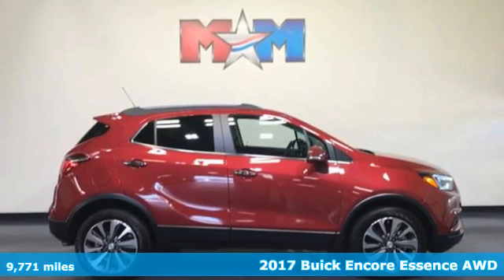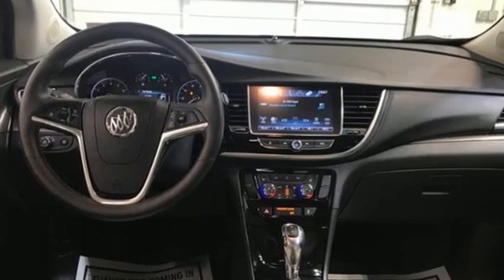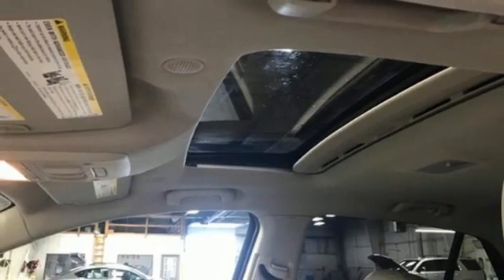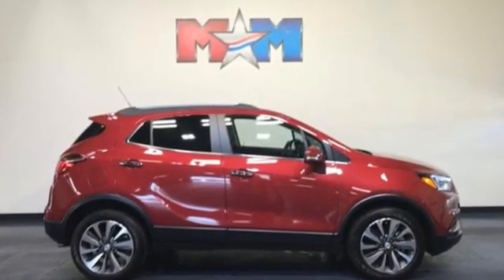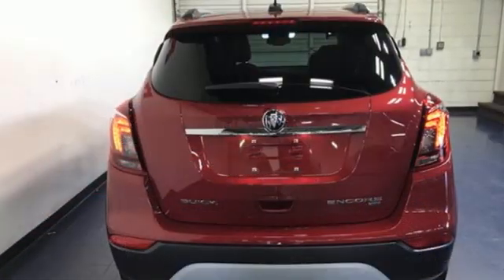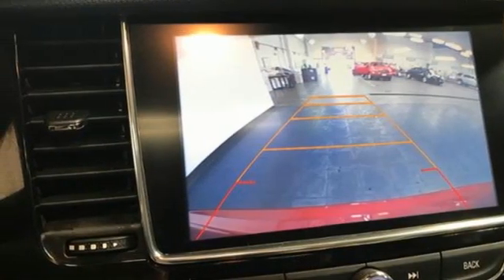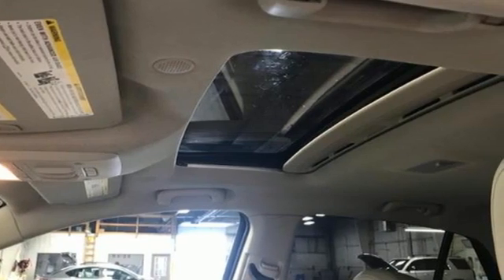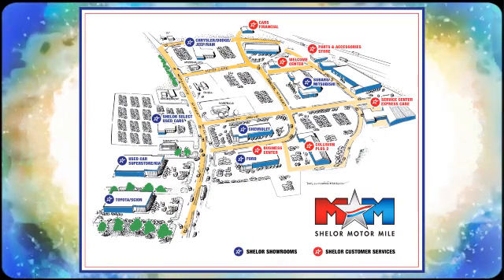Used 2017 Buick Encore Christiansburg VA Blacksburg, VA TY201156A - SOLD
Year: 2017
Make: Buick
Model: Encore
Trim: AWD 4dr Essence
Engine: 1.4L 4 Cylinder Engine
Transmission: 6-Speed A/T
Color: Winterberry Red Metallic
Interior: Shale
Mileage: 9771
Stock #: TY201156A
VIN: KL4CJGSB6HB173047
Very Nice, ONLY 9,771 Miles! EPA 30 MPG Hwy/24 MPG City! NAV, Sunroof, Heated Seats, Dual Zone A/C, Onboard Communications System, Turbo, Back-Up Camera, All Wheel Drive, Alloy Wheels, ENGINE, ECOTEC TURBO 1.4L VARIABLE VA... AND MORE!br /br /KEY FEATURES INCLUDEbr /All Wheel Drive, Heated Driver Seat, Back-Up Camera, Onboard Communications System, Aluminum Wheels, Dual Zone A/C, Cross-Traffic Alert, WiFi Hotspot, Blind Spot Monitor, Heated Seats Satellite Radio, Privacy Glass, Keyless Entry, Child Safety Locks, Steering Wheel Controls. br /br /OPTION PACKAGESbr /MOONROOF, POWER, TILT-SLIDING, AUDIO SYSTEM, BUICK INTELLILINK RADIO WITH NAVIGATION, AM/FM STEREO with 8 diagonal Color Touch Screen, includes 2 USB ports, Bluetooth streaming for audio and select phones and Phone Integration for Apple CarPlay and Android Auto capability for compatible phone, TRANSMISSION, 6-SPEED AUTOMATIC, ELECTRONICALLY-CONTROLLED WITH OVERDRIVE includes Driver Shift Control (STD), ENGINE, ECOTEC TURBO 1.4L VARIABLE VALVE TIMING DOHC 4-CYLINDER SEQUENTIAL MFI (138 hp [102.9 kW] @ 4900 rpm, 148 lb-ft of torque [199.8 N-m] @ 1850 rpm) (STD). Buick Essence with Winterberry Red Metallic exterior and Shale interior features a 4 Cylinder Engine with 138 HP at 4900 RPM*. Local Trade-In br /br /VEHICLE REVIEWSbr /The 2017 Buick Encore features comfortable front seats and a high seating position that offers a commanding view of the road. -Edmunds.com. Great Gas Mileage: 30 MPG Hwy. AutoCheck One Owner br /br /BUY FROM AN AWARD WINNING DEALERbr /At Shelor Motor Mile we have a price and payment to fit any budget. Our big selection means even bigger savings! Need extra spending money? Shelor wants your vehicle, and we're paying top dollar! br /br /Tax DMV Fees & $597 processing fee are not included in vehicle prices shown and must be paid by the purchaser. Vehicle information and equipment is based off standard equipment as decoded from VIN and may vary from vehicle to vehicle.br / Chevrolet Ford Chrysler Dodge Jeep & Ram prices include current factory rebates and incentives some of which may require financing through the manufacturer and/or the customer must own/trade a certain make of vehicle. Residency restrictions apply see dealer for details and restrictions. All pricing and details are believed to be accurate but we do not warrant or guarantee such accuracy. The prices shown above may vary from region to region as will incentives and are subject to change.